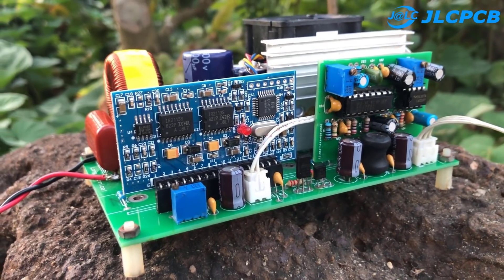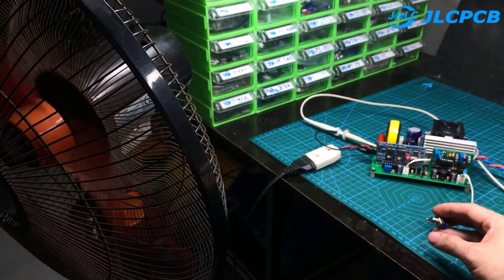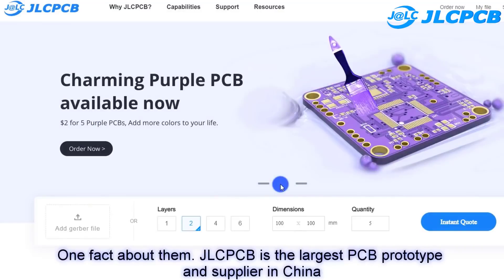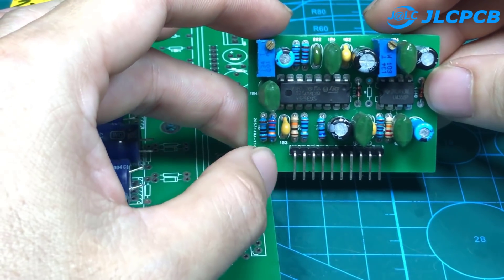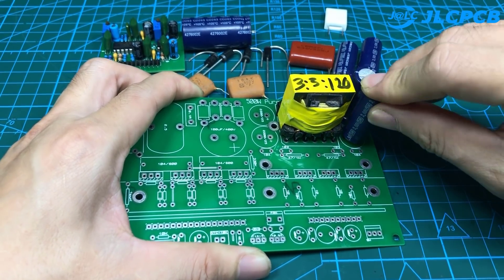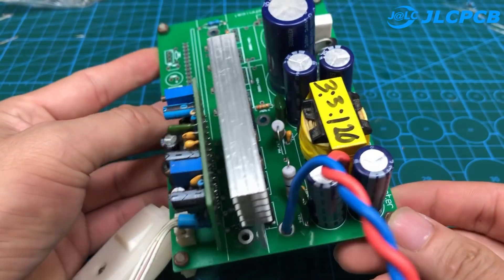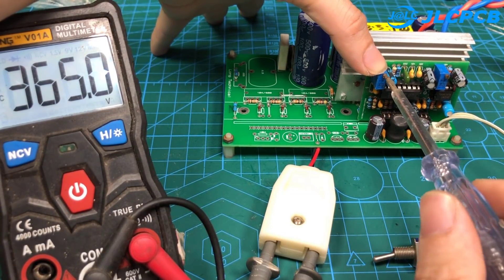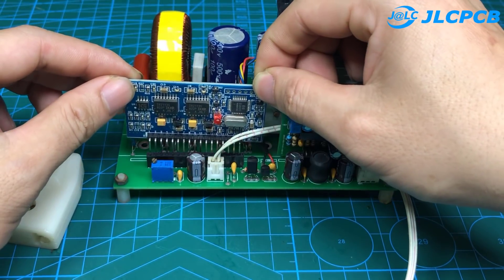Pure Sine Wave Inverter From Ferrite Core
►Hi Friends. Today I share with you Pure Sine Wave Inverter From Ferrite Core